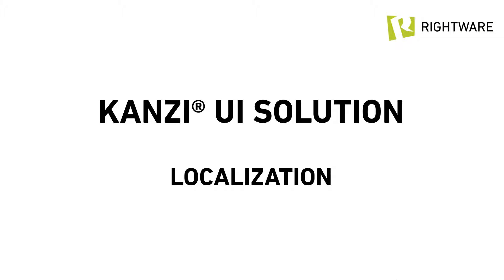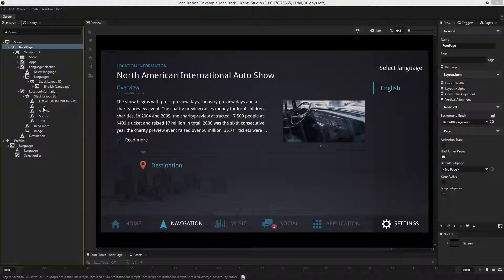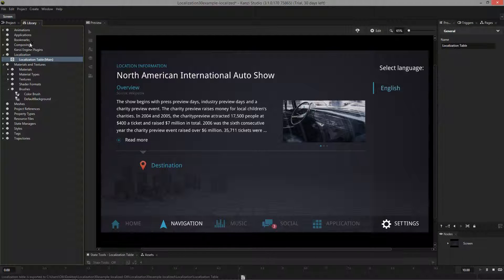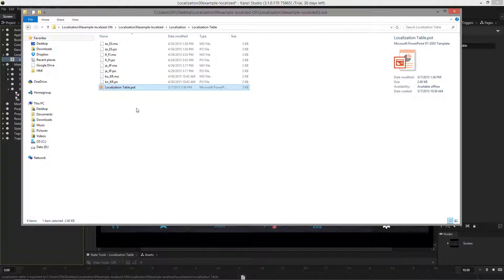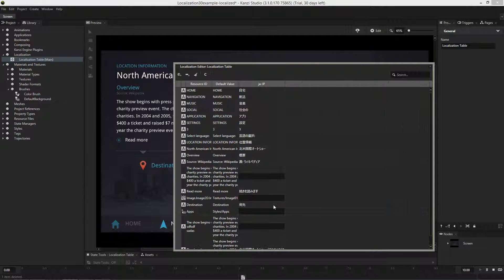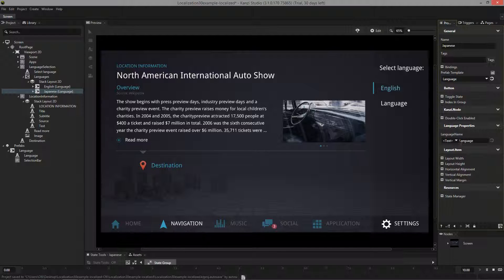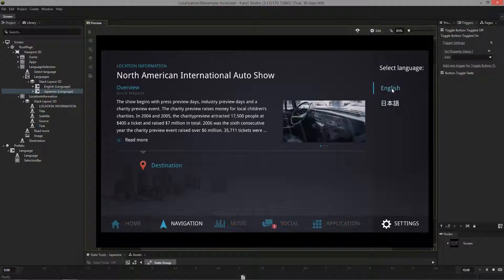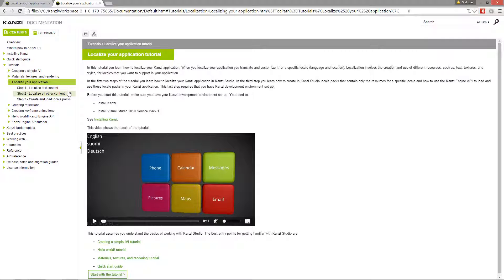Rightware Kanzi - Localization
Rightware Kanzi includes an easy-to-use localization and internationalization system.

In this video, we show how to design an HMI for localization, and how to add languages and translations.